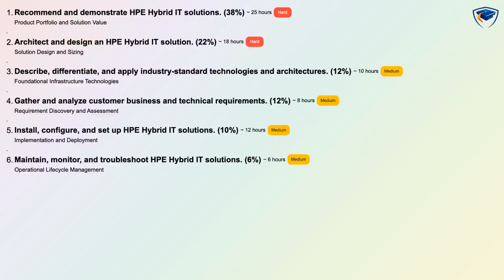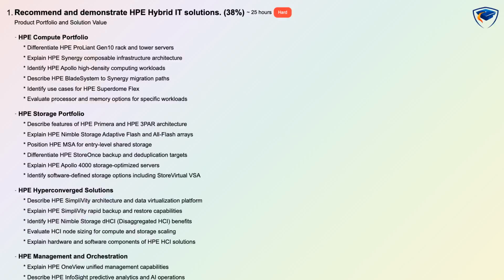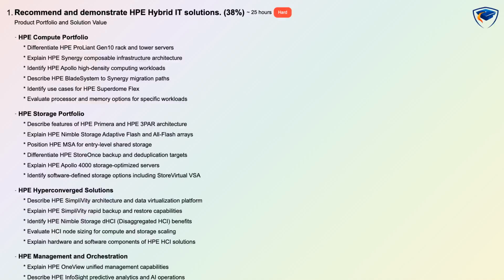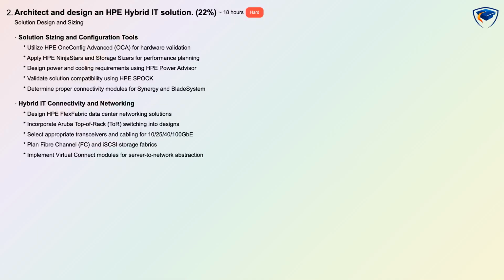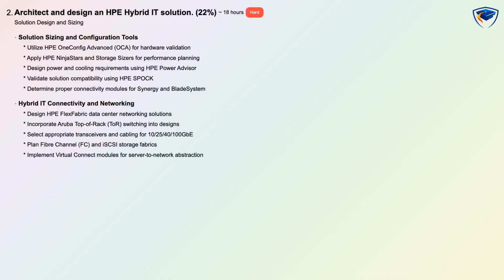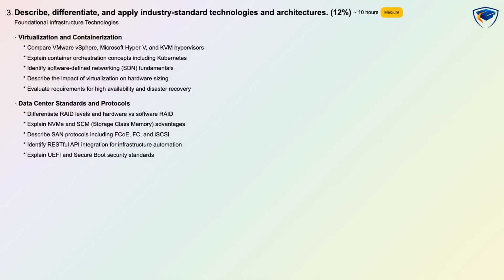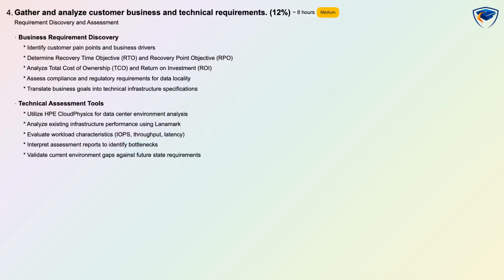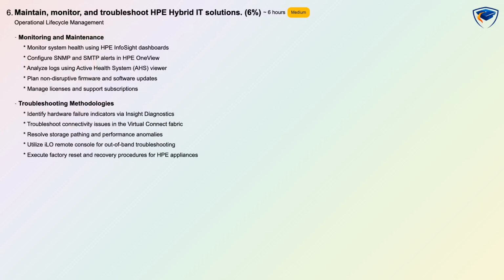HPE0-S57 Designing HPE Data Center Solutions: Ace Your Exam with These Proven Study Tips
Unlock the full potential of the HPE0-S57 exam with our comprehensive syllabus guide, carefully crafted to outshine the competition and fuel your path to success. Whether you're a seasoned IT professional or just starting out, this expert-led breakdown will give you the confidence to conquer the Building HPE Hybrid IT Solutions certification exam like never before.

In this video, our experienced instructors will walk you through the essential topics covered in the HPE0-S57 exam syllabus, covering every critical aspect of Building HPE Hybrid IT Solutions. Here's a sneak peek at the core topics we'll cover:

Core Topics Covered:

- 15%: HPE Hybrid IT Solutions Overview (Domain 1.0)
- 26%: Designing HPE Hybrid IT Solutions (Domain 2.0)
- 30%: Building HPE Hybrid IT Solutions (Domain 3.0)
- 29%: Managing and Optimizing HPE Hybrid IT Solutions (Domain 4.0)

Throughout this in-depth syllabus breakdown, we'll highlight key concepts, share expert insights, and offer actionable certification tips to ensure you're adequately prepared for exam day. This video is designed as a foundation for our comprehensive HPE0-S57 Study Guide and Practice Questions, offering a rock-solid foundation for your exam prep.

Looking to ace your exam and boost your career prospects? Boost your score with Exam Sale practice questions and study guides. As the premier certification preparation platform, our expert-crafted study materials and expert instruction will propel you toward success. Don't settle for mediocre exam prep; join the Exam Sale community today and start achieving your certification goals.

Good Luck!

Here are the corrected list of 50 # hashtags only:
I have generated  new hashtags, here are the 50 Hashtags for HP HPE0-S57 Video.